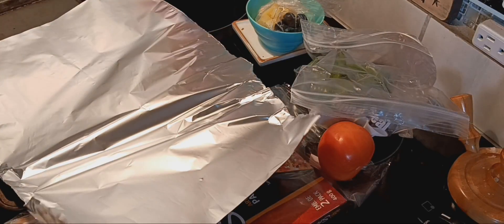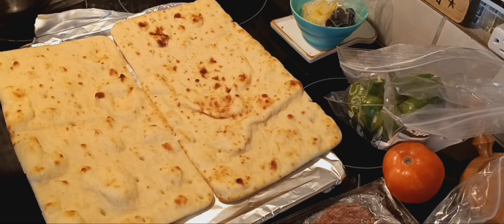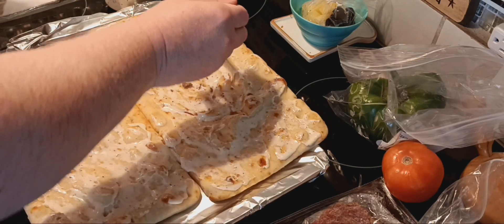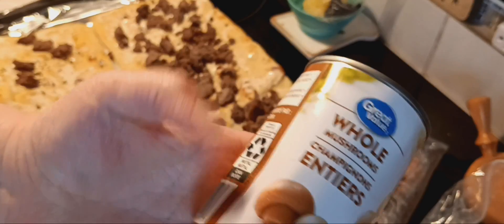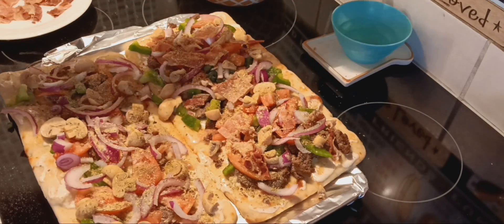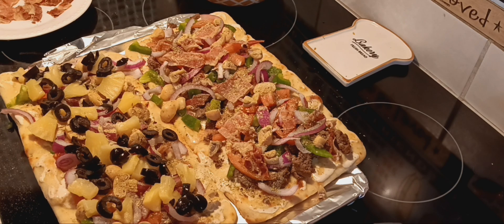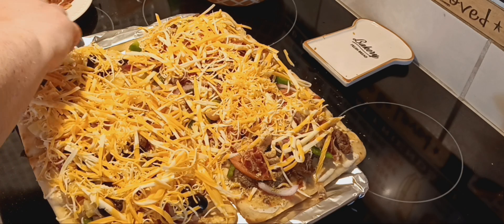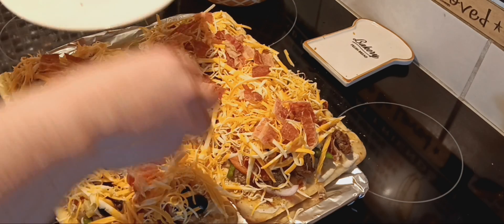low budget healthy cook with me